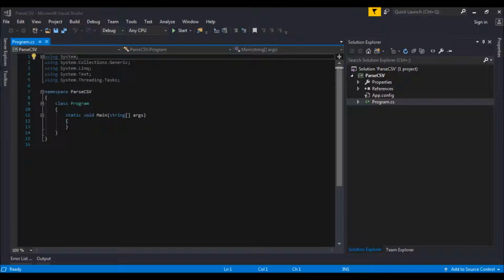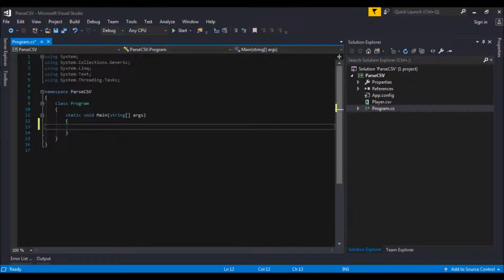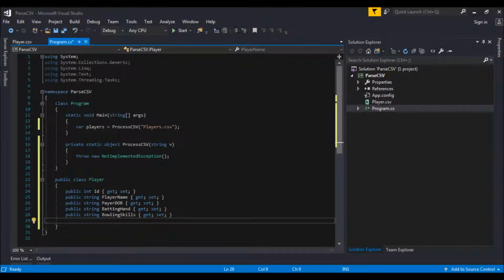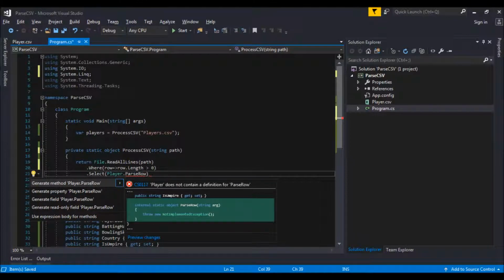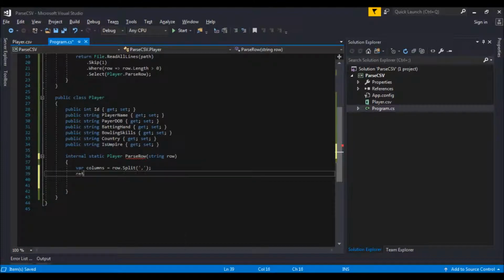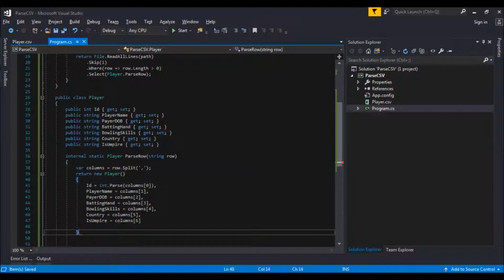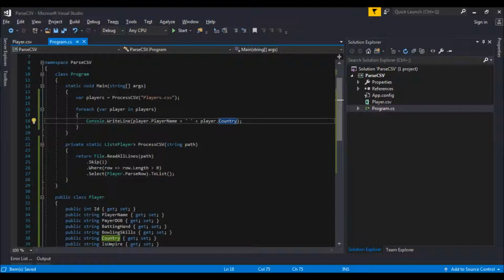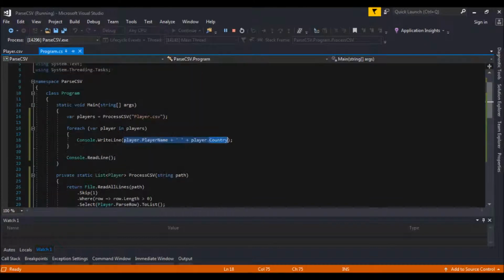How to Parse CSV from Linq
Easy way to access csv from Linq.